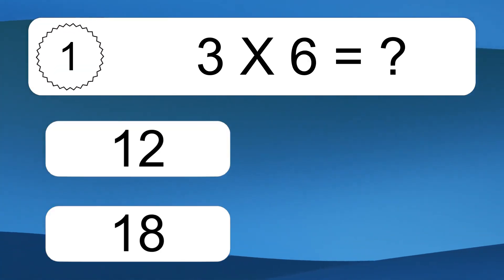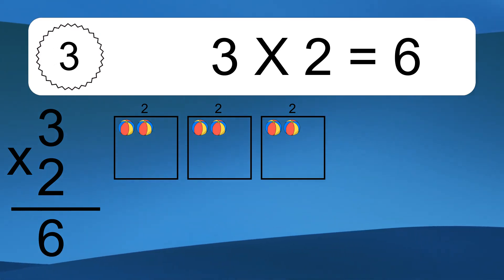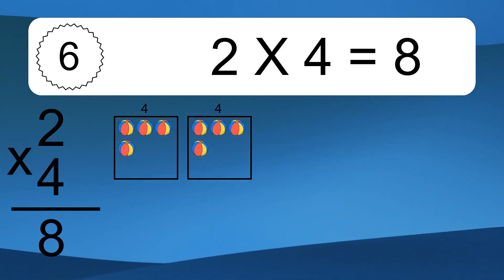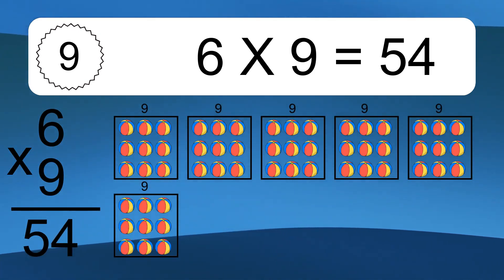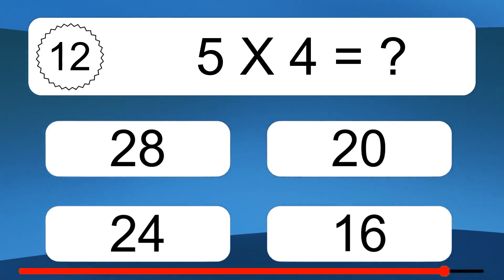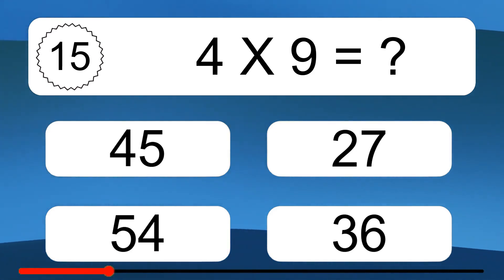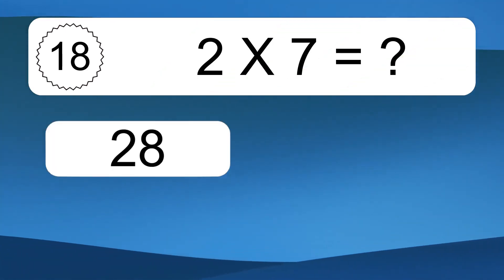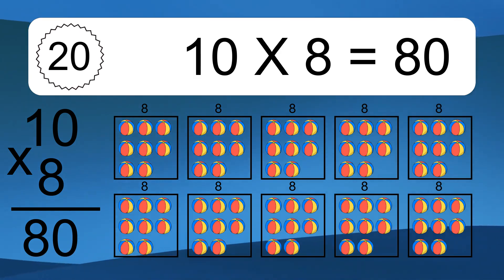20 Multiplication Quiz Exercises for Kids